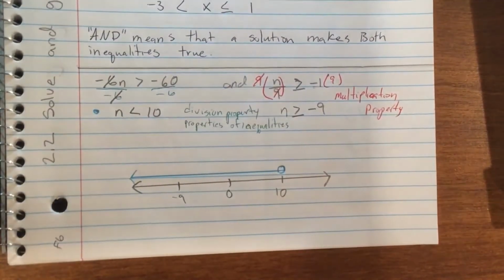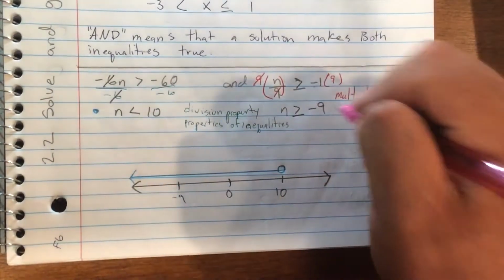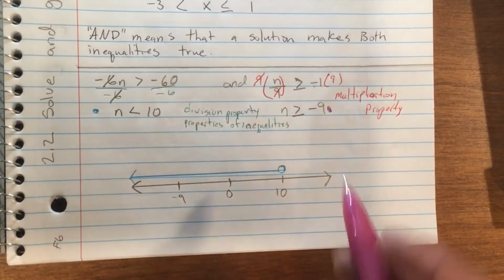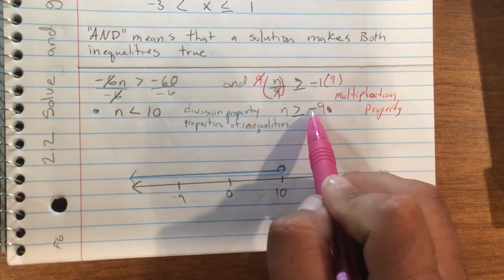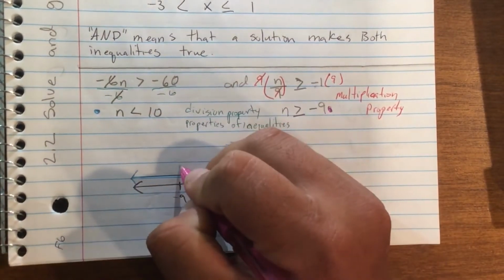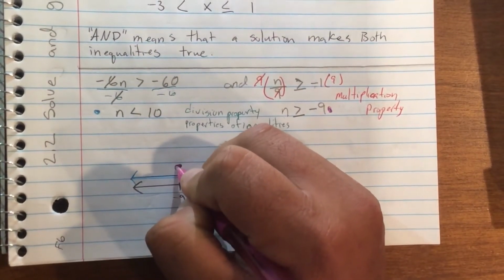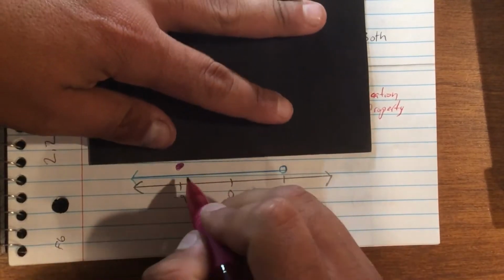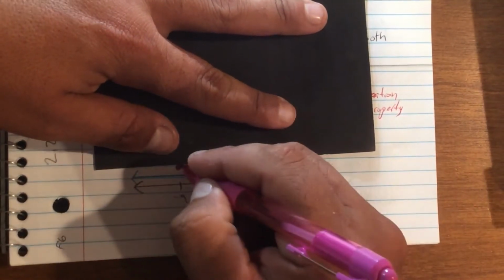§2 2 Solve and Graph each Compound Inquality 6th Triple Foldable Part 3